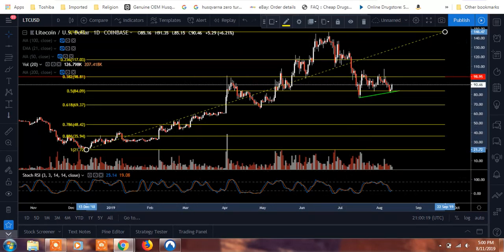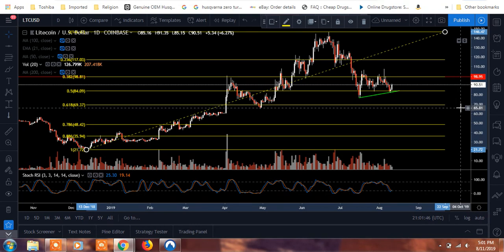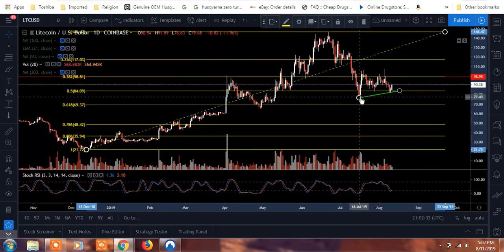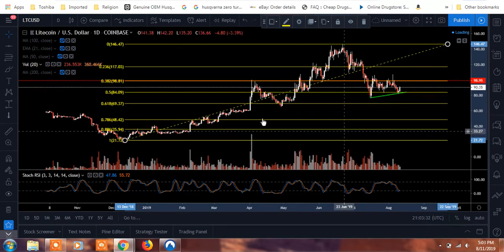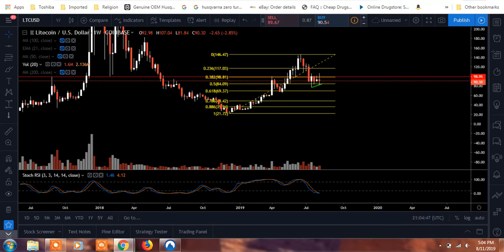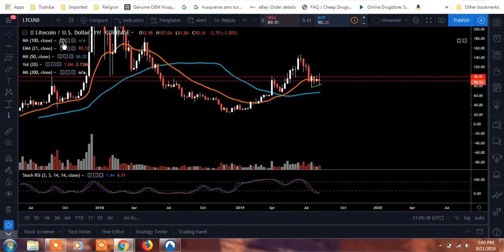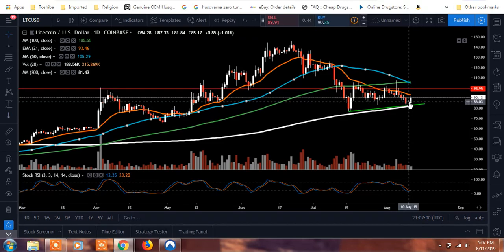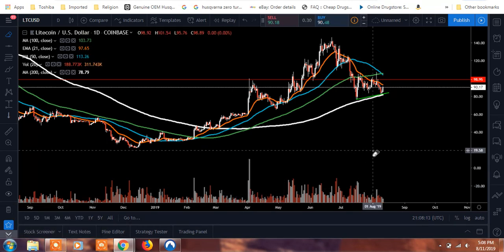LITECOIN UPDATE!! BULLISH STOCHASTIC CROSS TAKING PLACE! MY TARGETS!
Entertainment only!